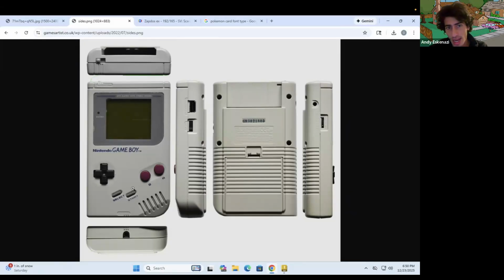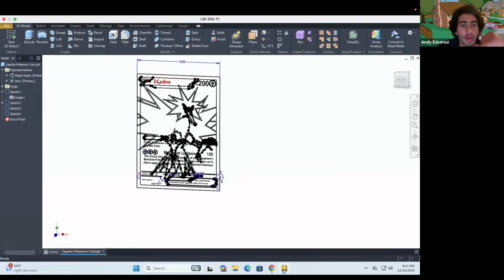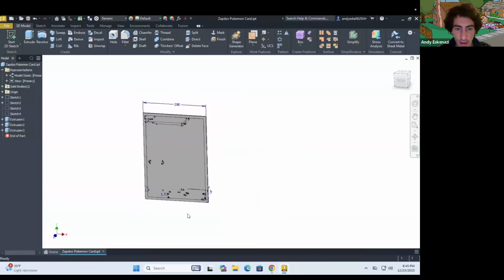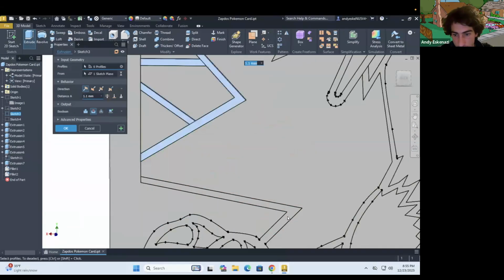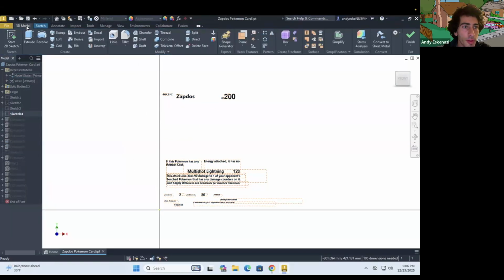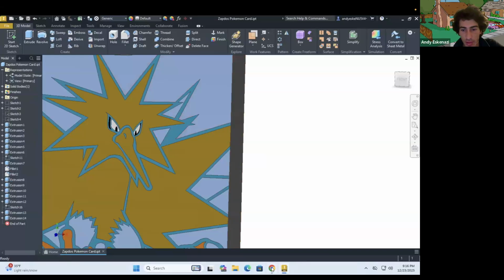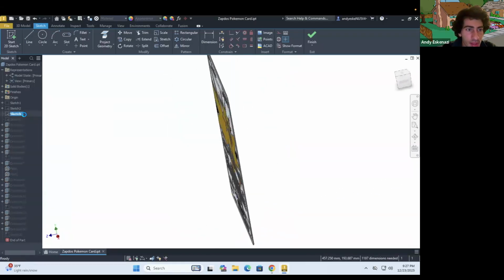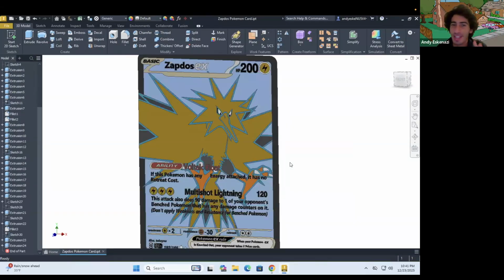How to CAD Almost Anything! Inventor edition: Session 2.5 (Part 1)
Welcome to How to CAD Almost Anything! Inventor edition

In this session, we’ll revise the contents learned during Session 1 and Session 2. The session's goals include:
• Revising some of the previously learned commands, including extrude, fillet, chamfer, sketch picture, and project entities.
• Continuing to employ the “Master Sketch” technique.

The challenge (Part 1): designing a Zapdos Pokémon card, in particular the ultra rare from the Scralet and Violet 151 set. Enjoy!

For more information about How to CAD Almost Anything!, please